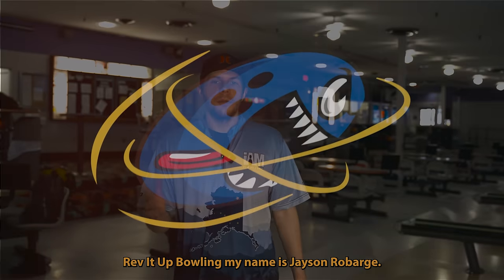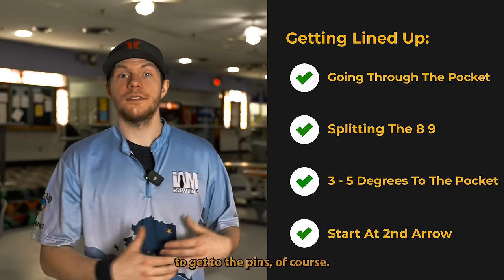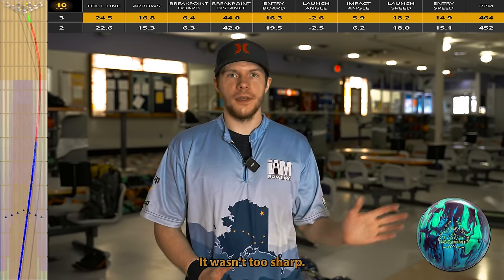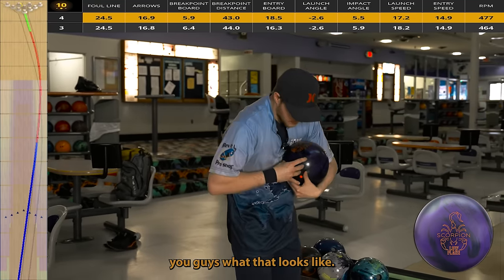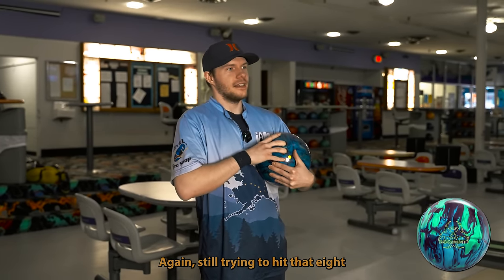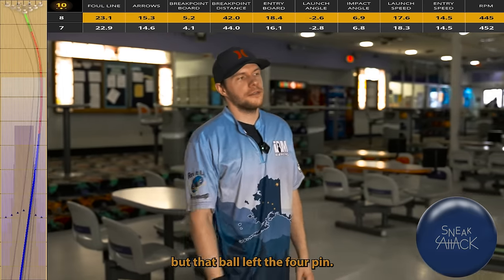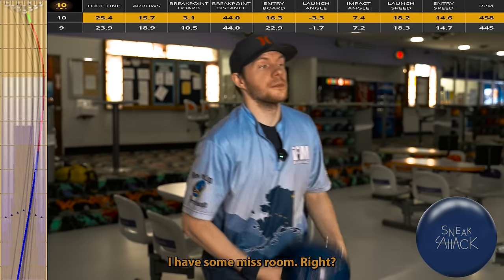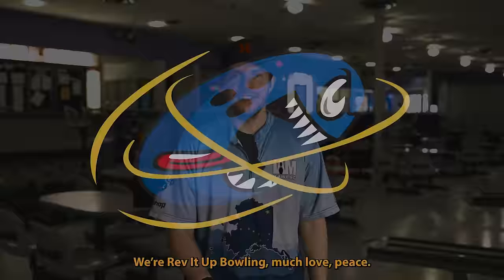Bowling Mastery: Finding Your Mark on Fresh Oil Patterns!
👍If you love the thrill of bowling as much as we do, this is your moment! Let's strike up a conversation!

🎳 Get ready for an electrifying journey through the competitive edge of bowling, as a professional bowler unveils the secrets to mastering fresh oil patterns.

Inside This Video:
Prepare for a deep dive into the art of bowling on fresh oil:
- 🎯 Strategic Mastery: Witness firsthand how to navigate and conquer fresh oil patterns with skill and strategy.
- 🔄 Key Highlights: From crucial moments to ingenious adjustments, learn what it takes to consistently find your mark.

Special Thanks: 🙏 A big shout-out to Center Bowl. And hey, if you're in Alaska, don't miss out on visiting us at Rev It Up Proshop in Center Bowl!

Time Stamp:
0:00 - 3:52 Intro
3:52 - 11:25 Lining Up House Pattern
11:25 - 19:55 Lining Up Sport Pattern
19:55 - 22:53 Final Thoughts